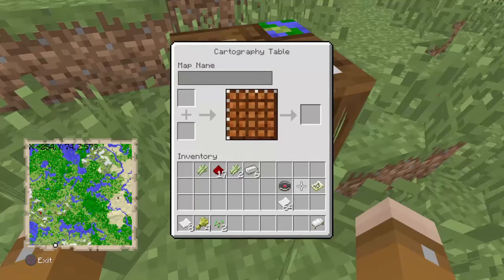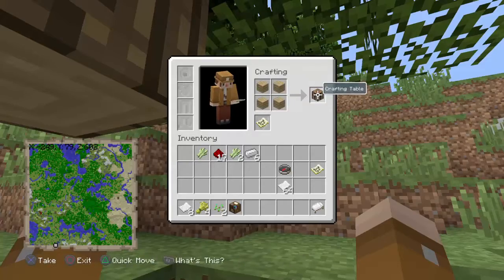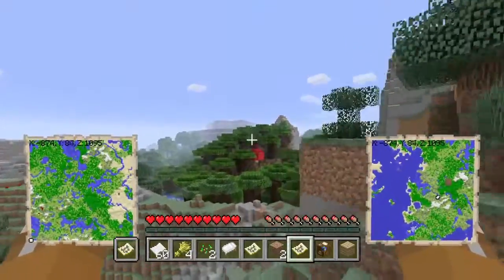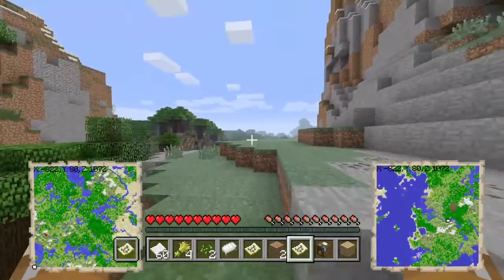Southwest Exploration | Minecraft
Today in Minecraft we explore the Southwest map of Streamtopia Prime!